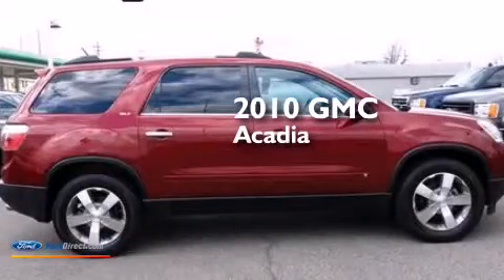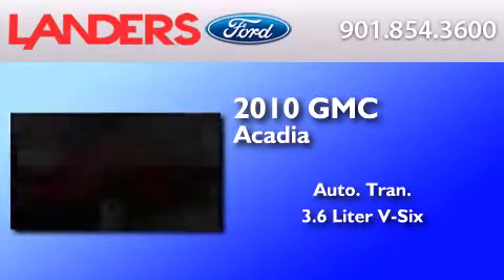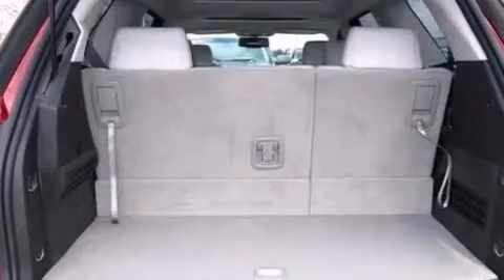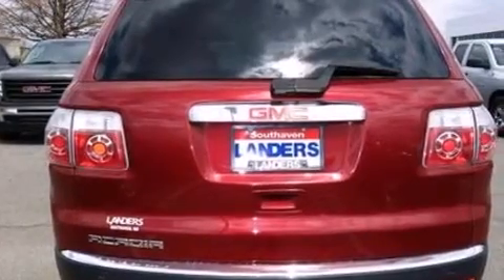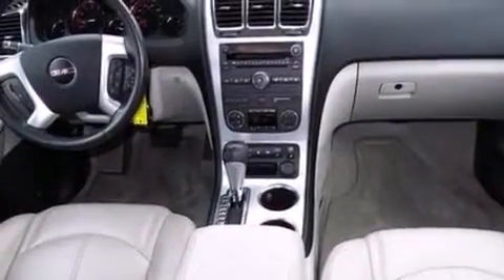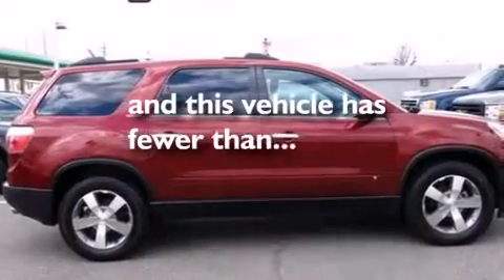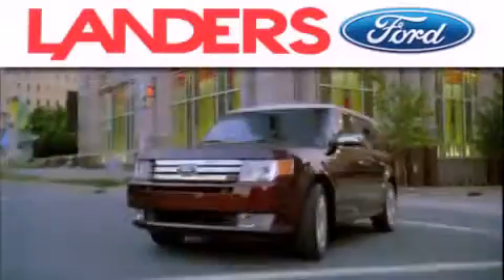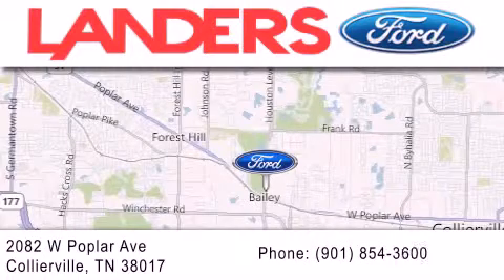2010 GMC ACADIA Collierville TN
We have been honored to serve the Collierville TN area , we promise that your experience at our dealership will exceed your expectations ! Year : 2010 Make : GMC Model : ACADIA Engine : 3.6L V6 24V GDI DOHC Trans .